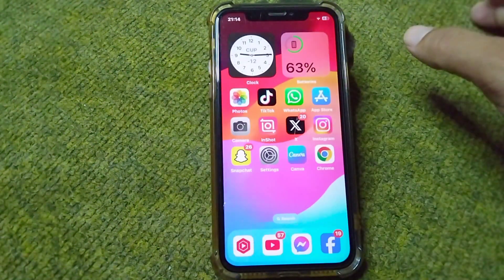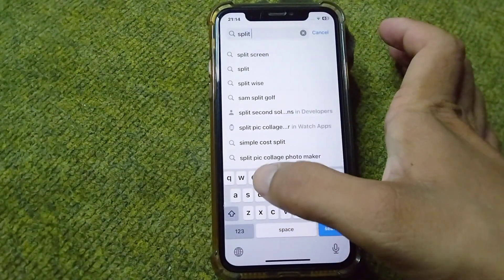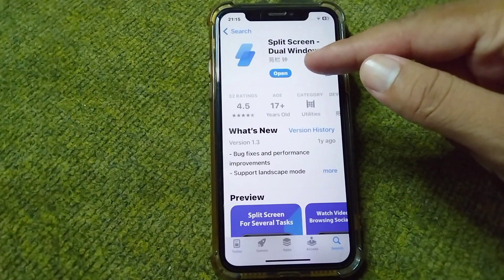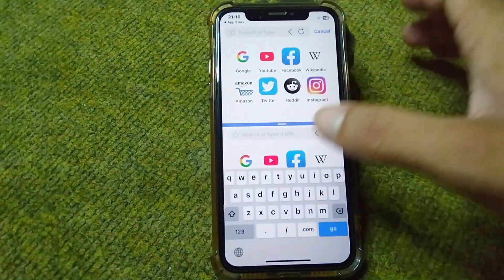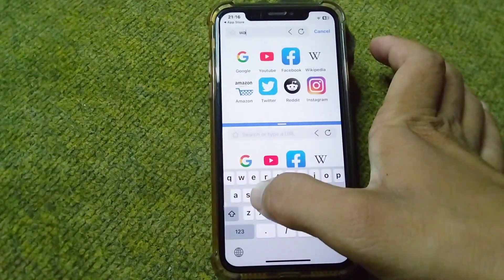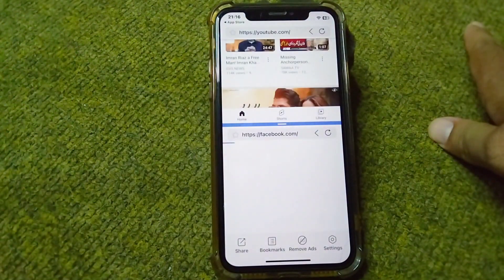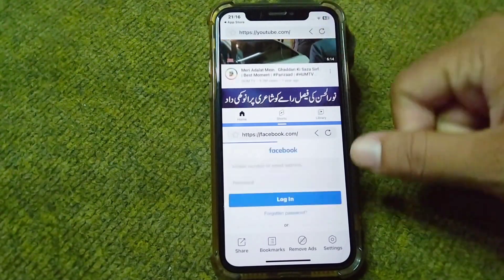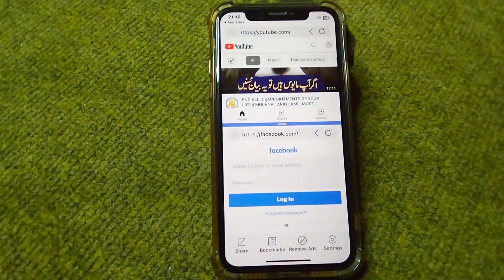ios 17 split screen | iphone split screen ios 17 | how to split screen on iphone ios 17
ios 17 split screen

ios 17 split view

ios 17 split

ios 17 features split screen

ios 17 beta split screen

does ios 17 have split screen

ios 17 beta 2 split screen

how to split screen ios 17

how to split screen on iphone ios 17